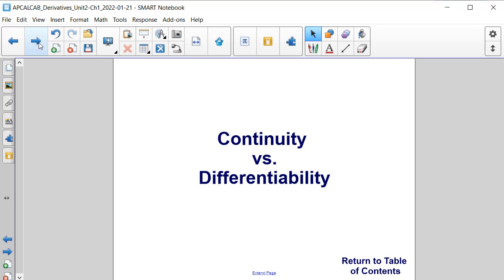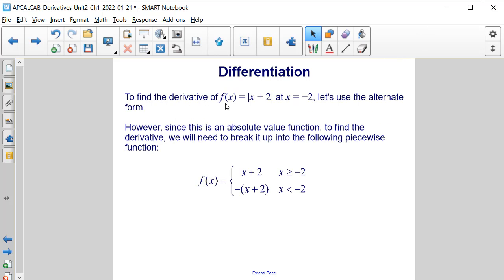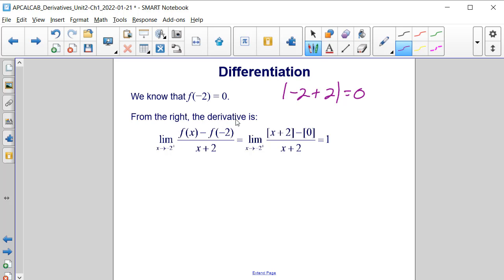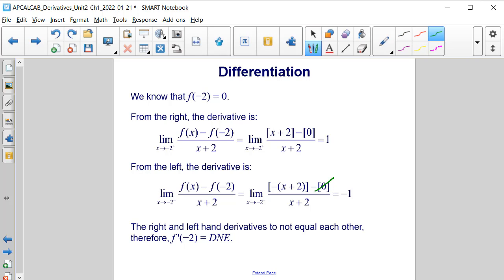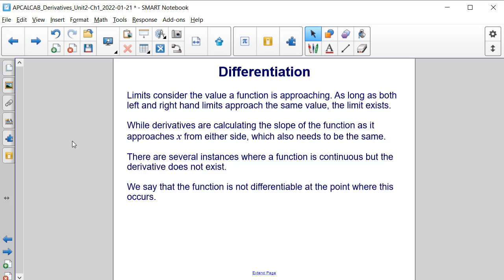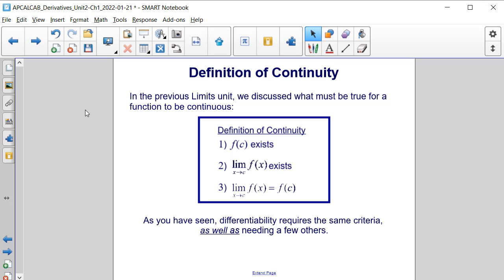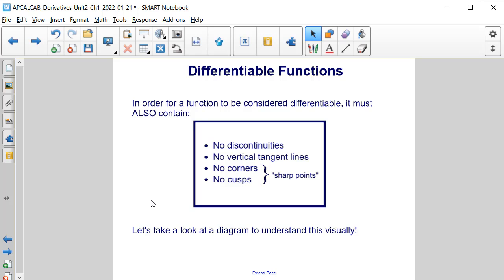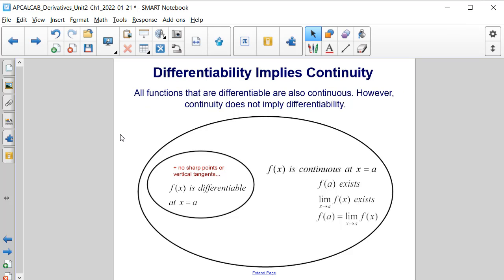Continuity vs Differentiability